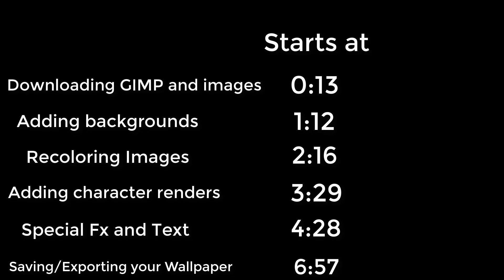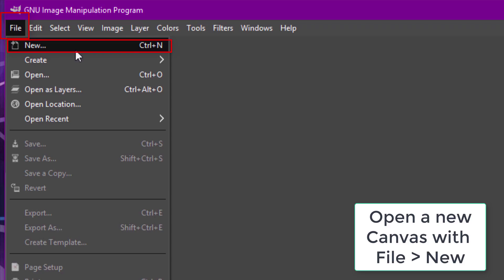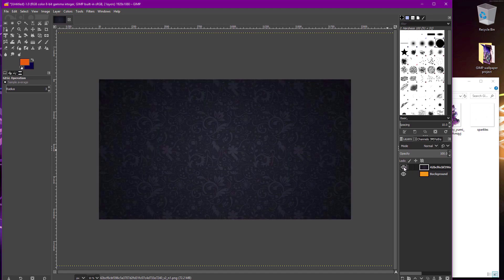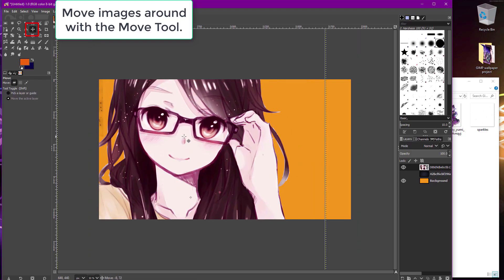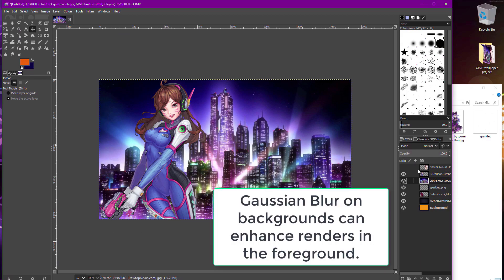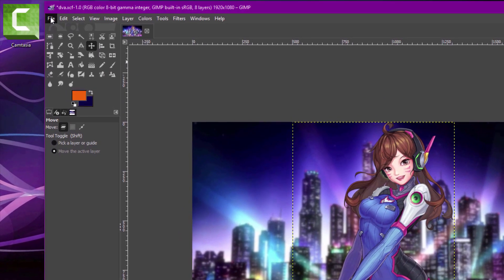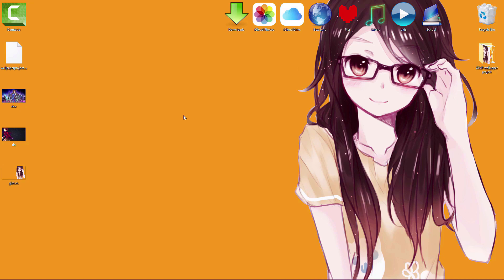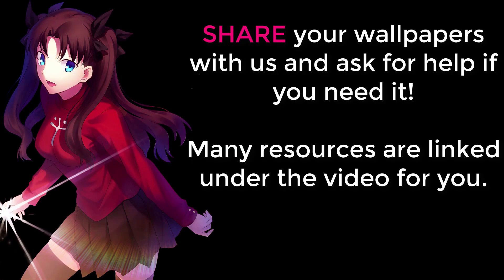How to make an anime or game wallpaper (GIMP tutorial)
GIMP download (try the direct download)